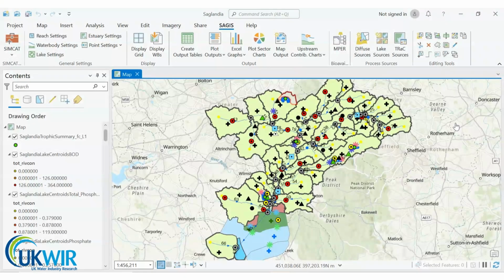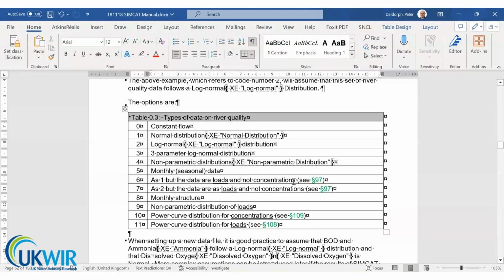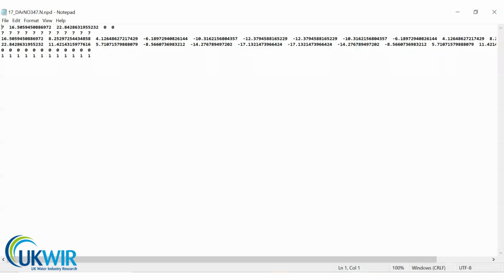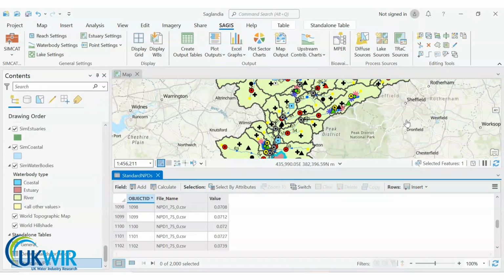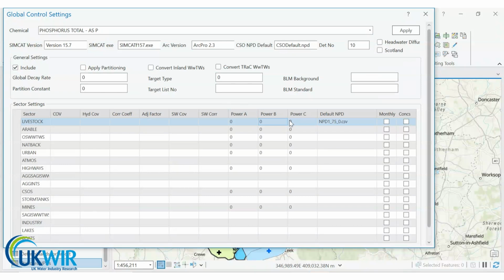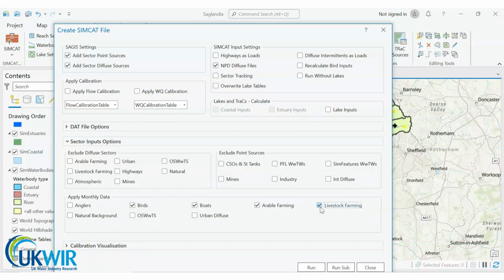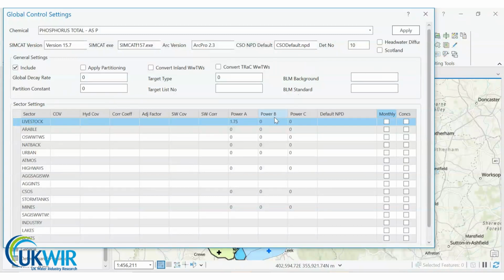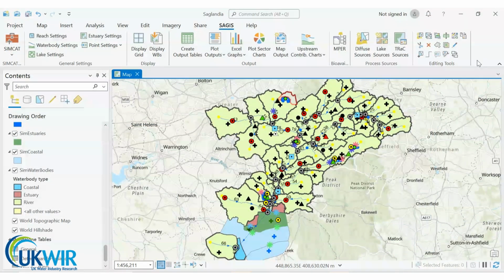SAGIS Training Video 9 - Introduction to NPD files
This video explains what a non-parametric distribution (NPD) is and the circumstances under which these are used in SAGIS-SIMCAT. Duration 11:25. Advanced level.

Contents:
- Distribution types 00:26
- What is an NPD file 01:45
- Tyes of NPD file 02:22
- How to apply an NPD file 03:15
- Power function distributions 07:03
- Selecting distribution types 09:15
- Why are NPD files and power function distributions necessary 09:20